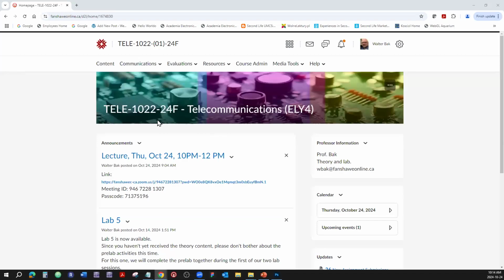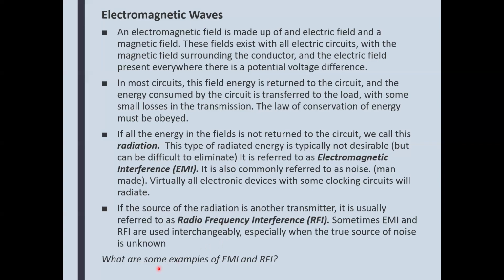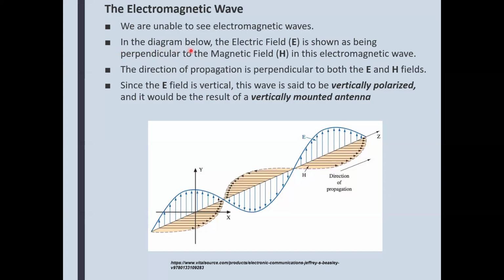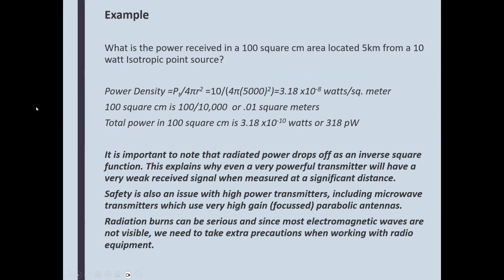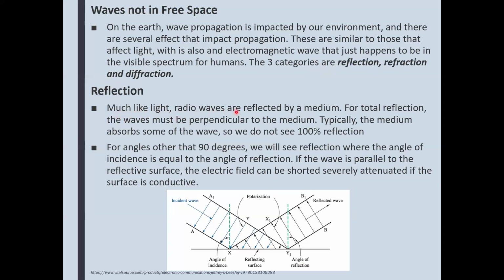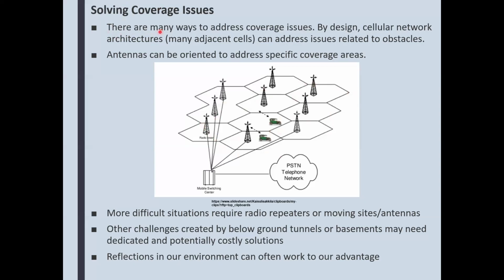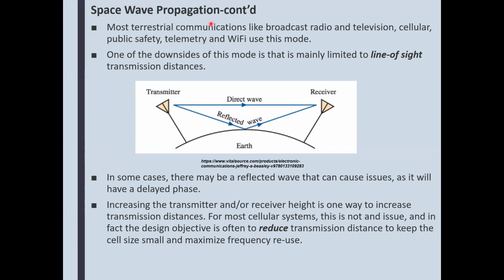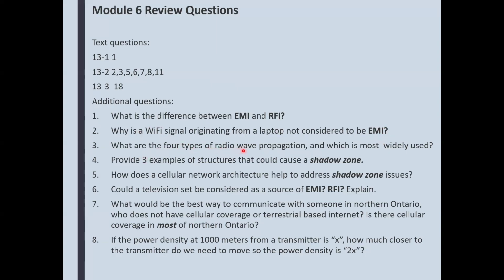Week 8 Module 6